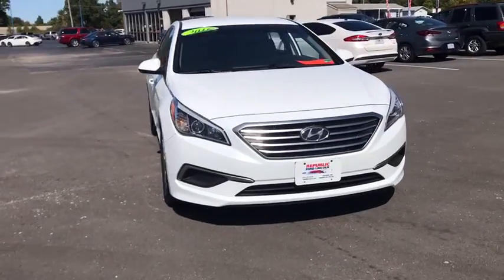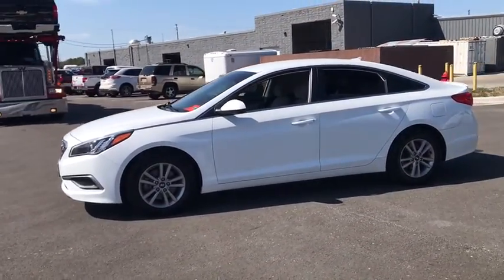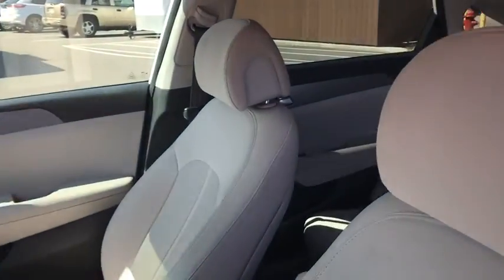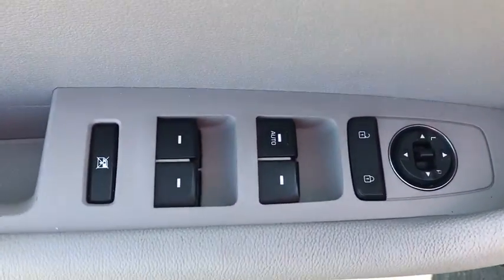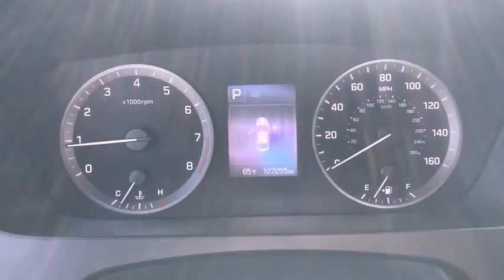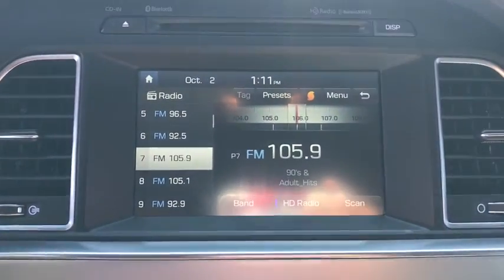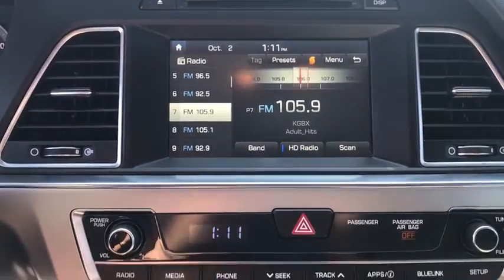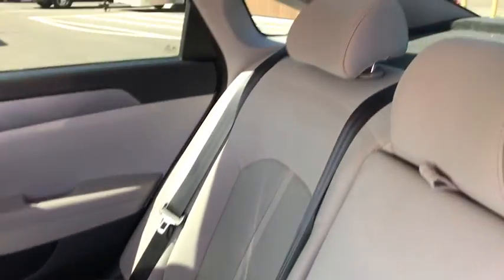2016 Hyundai Sonata Republic, Springfield, Ozark, Nixa, Bolivar, MO GH371721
Quartz White Pearl Used 2016 Hyundai Sonata available in Republic, Missouri at Republic Ford. Servicing the Springfield, Ozark, Nixa, Bolivar, MO area.
2016 Hyundai Sonata 2.4L SE - Stock#: GH371721 - VIN#: 5NPE24AF4GH371721

Republic Ford
1740 U.S. Hwy 60 E

Gray Cloth. 2016 Hyundai Sonata SE Quartz White Pearl 2.4L I4 DGI DOHC 16V ULEV II 185hp Priced below KBB Fair Purchase Price! 25/38 City/Highway MPGbrbrbrAwards:br  * 2016 KBB.com 10 Most Comfortable Cars Under $30000   * 2016 KBB.com 16 Best Family Cars   * 2016 KBB.com 10 Best Sedans Under $25000   * 2016 KBB.com 10 Most Awarded Cars   * 2016 KBB.com Best Buy Awards Finalist   * 2016 KBB.com 10 Best Used Cars Under $15000   * 2016 KBB.com 5-Year Cost to Own Awards